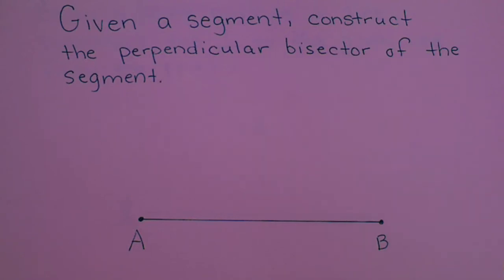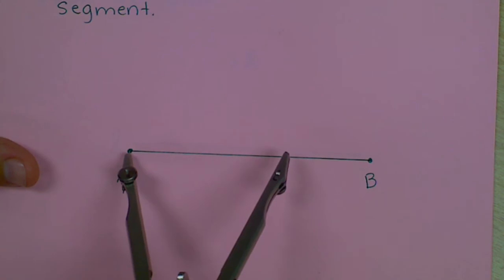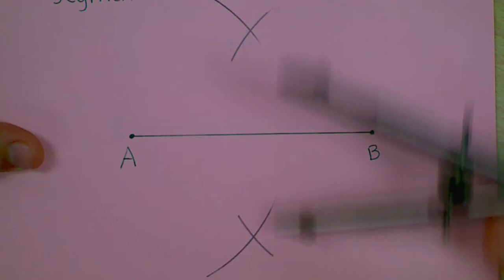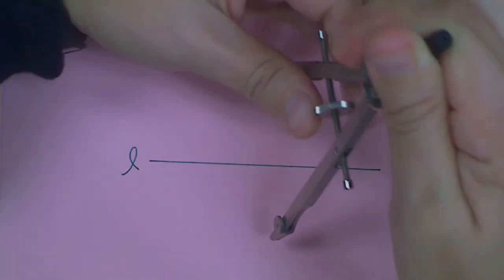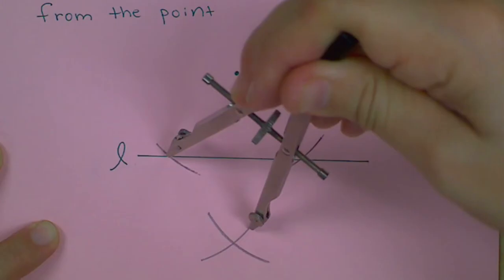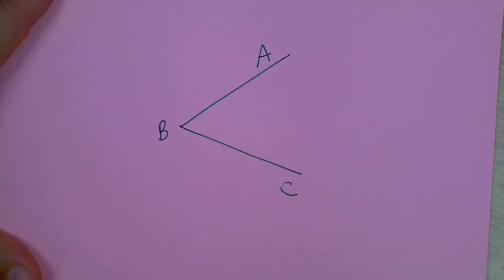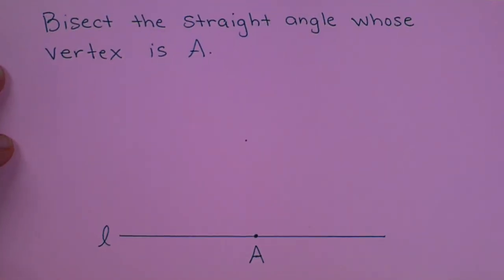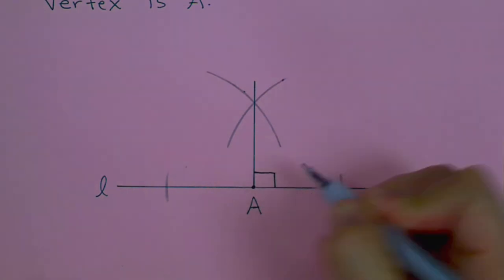Perpendicular Bisector Construction